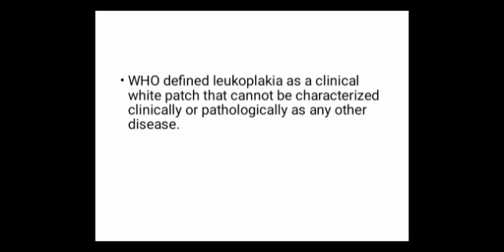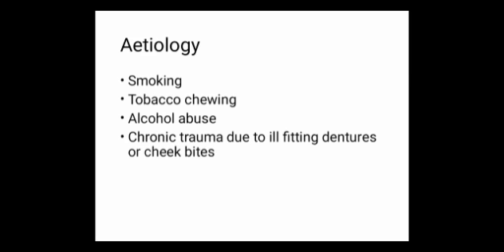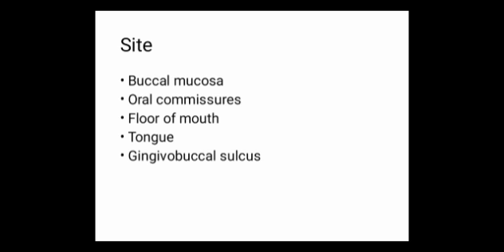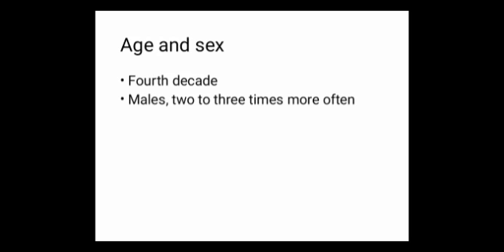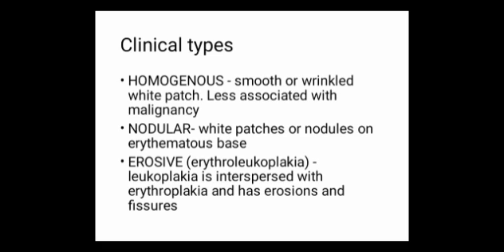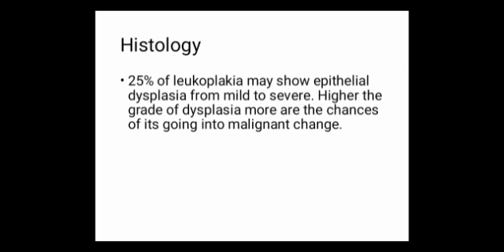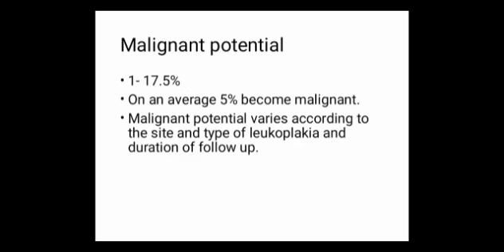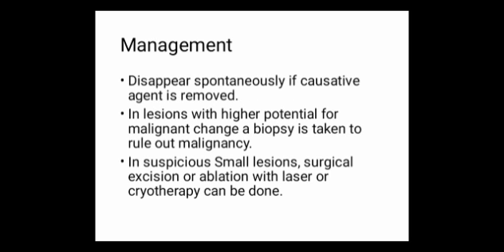Leukoplakia - Diseases of oral cavity - ENT